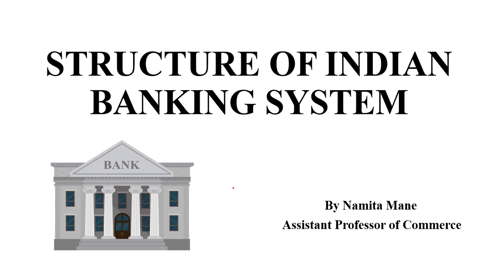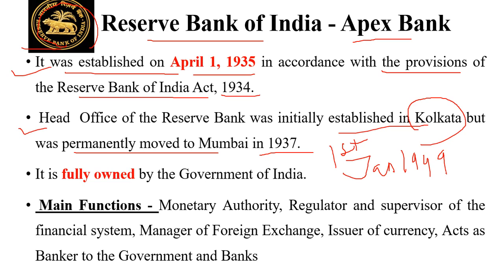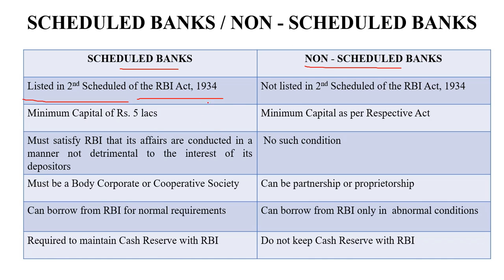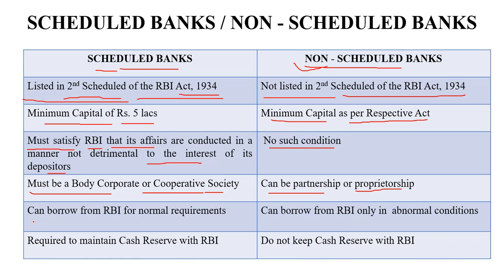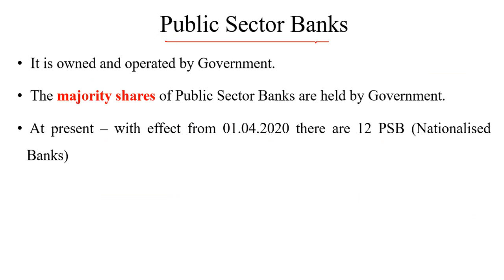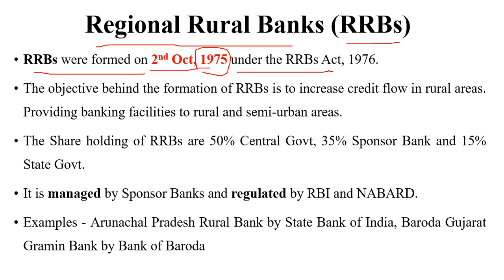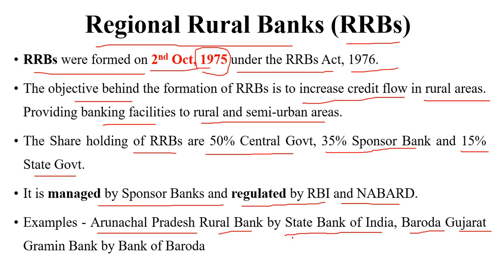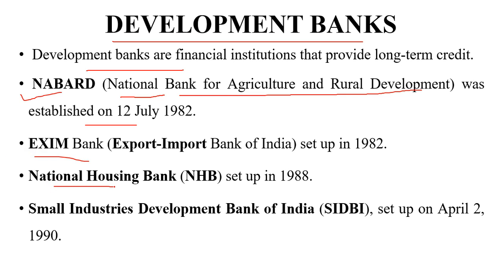Structure of Indian Banking System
This session is on the Structure of the Indian Banking System.